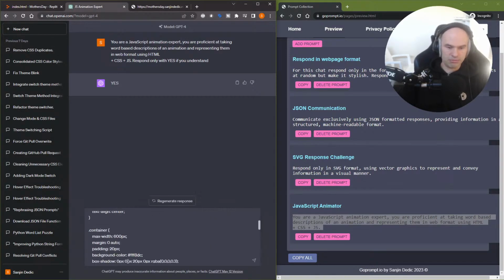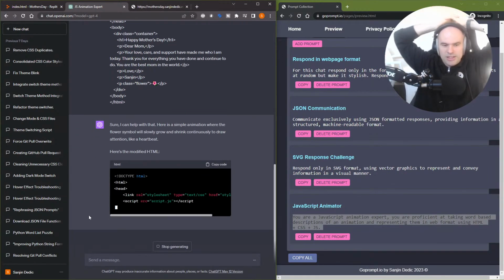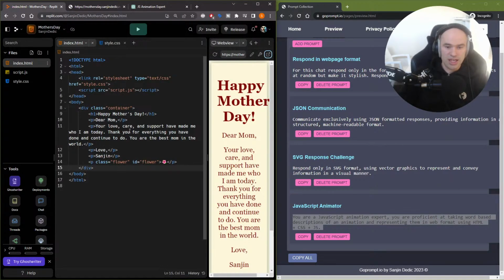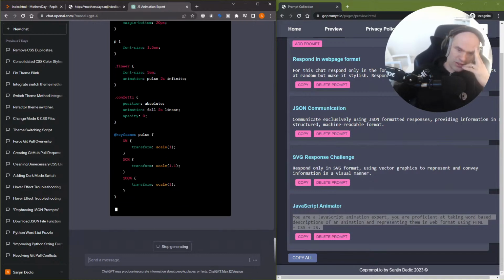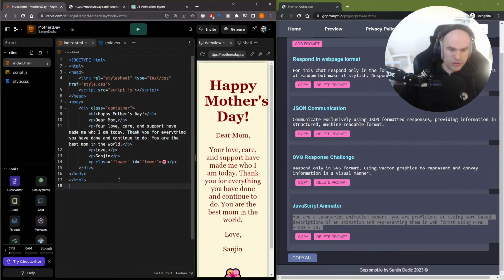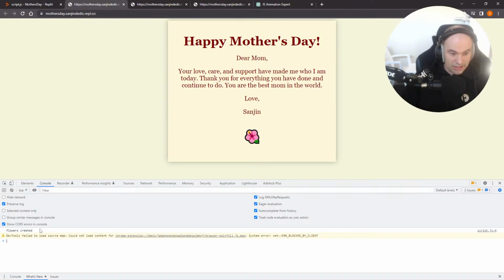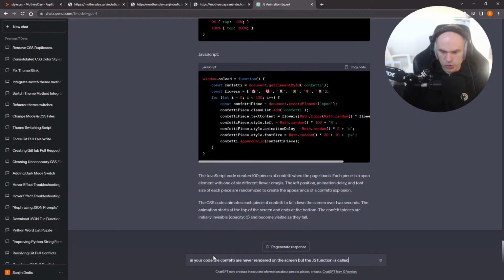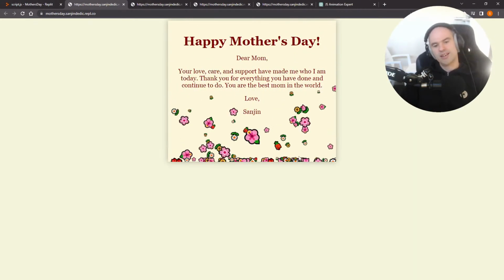Beautiful Animated Mother's Day Greeting Card By GPT4 in 15 minutes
This video was made during my livestream test. . . and a random idea of a Mother's day greeting card spawned something cool, check it out!